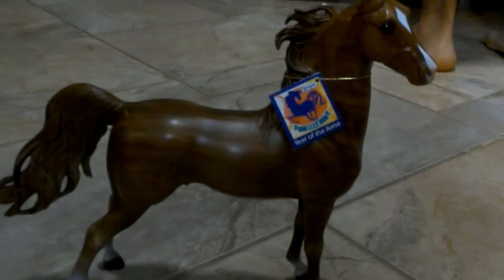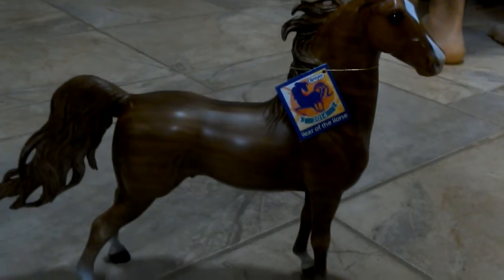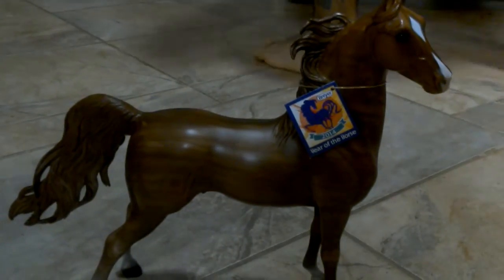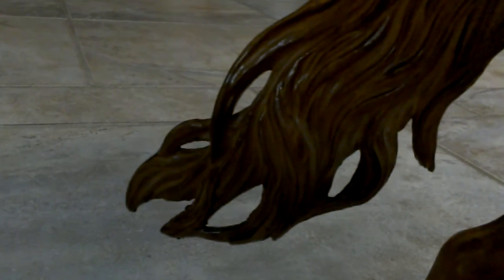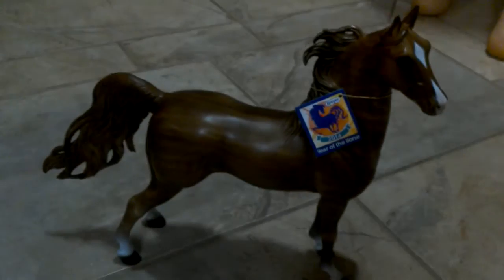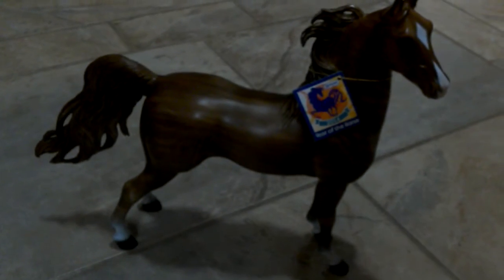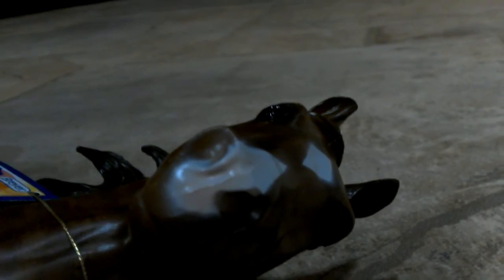Preview of Mù Wén Mà✉